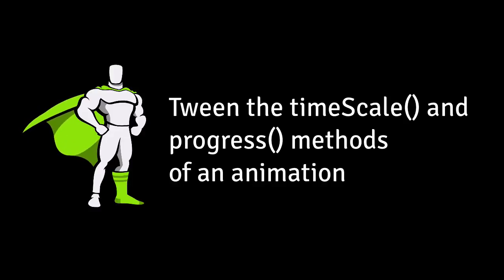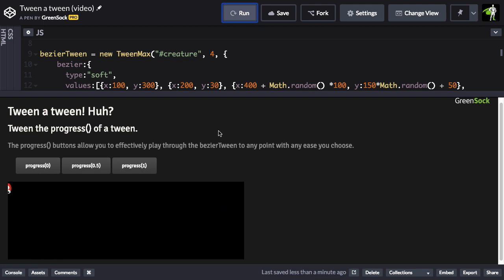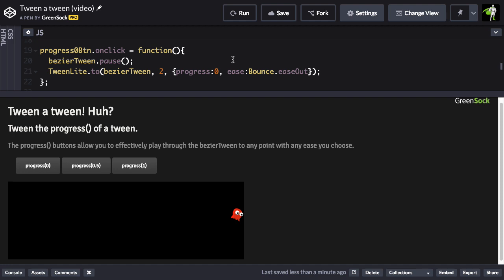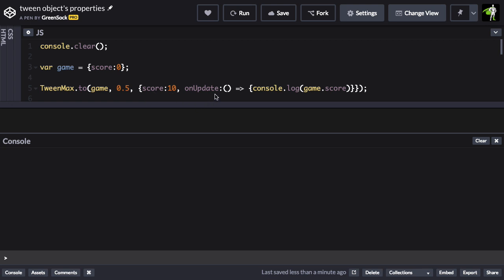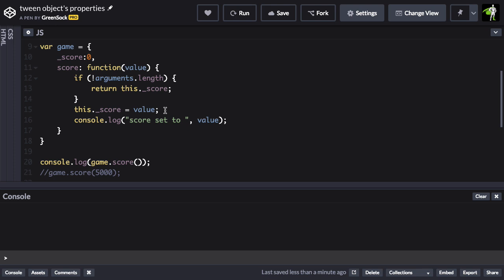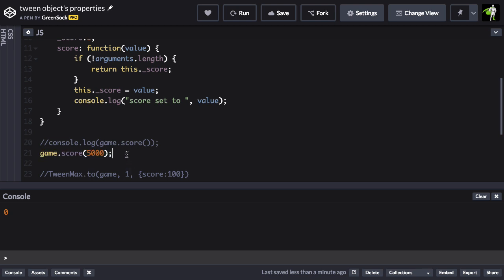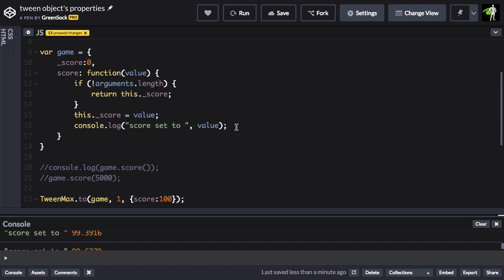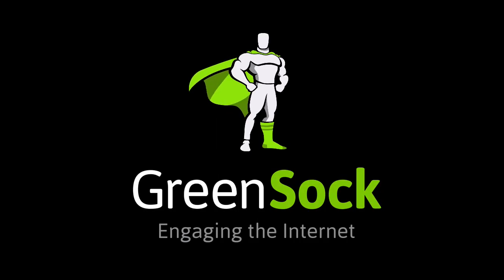Tween the progress() and timeScale() of an animation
In this video you will see that since tweens and timelines are JavaScript objects you can tween their getter setter methods like progress and timeScale. You can also tween getter setter methods in your own JavaScript objects.

Note that this video uses GSAP 2's formatting. GSAP 3 is now available!